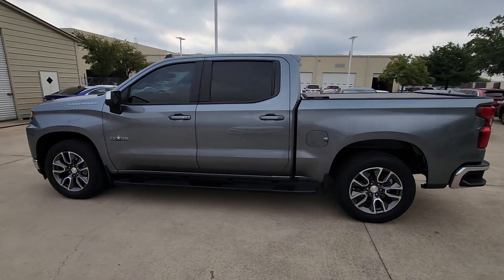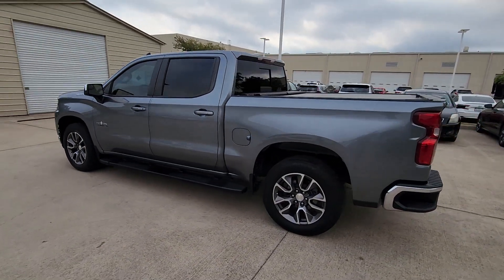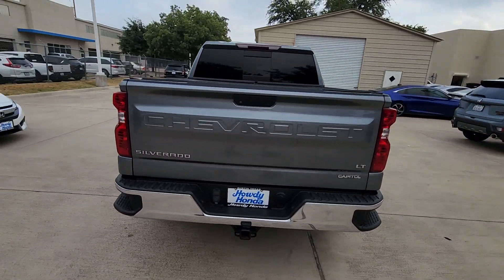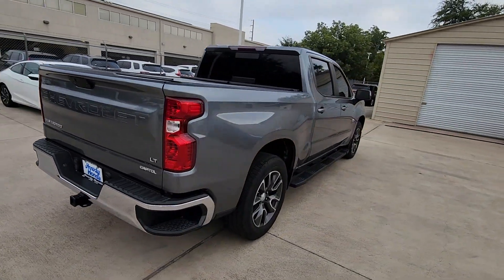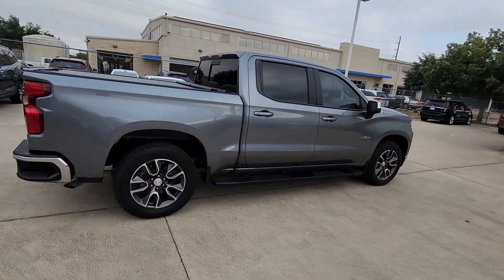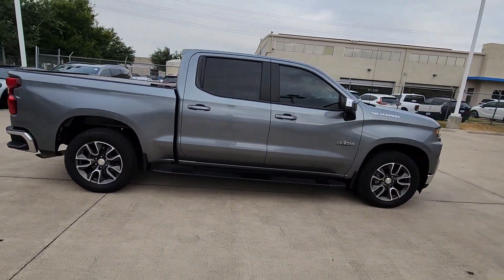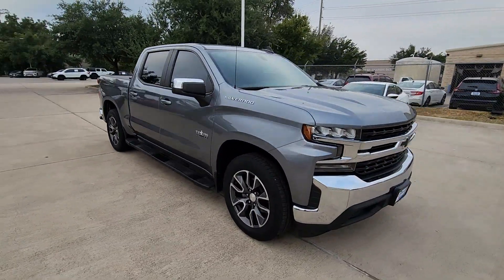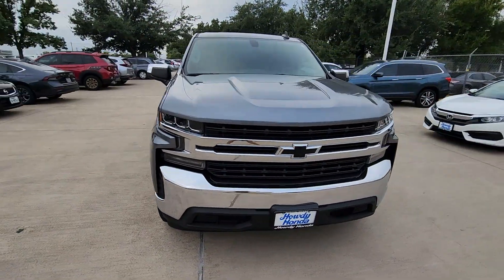Mango 2020 Chevrolet Silverado 1500 Clark Yoder